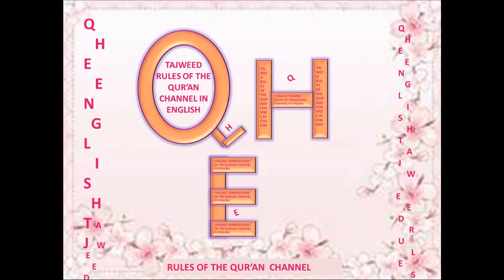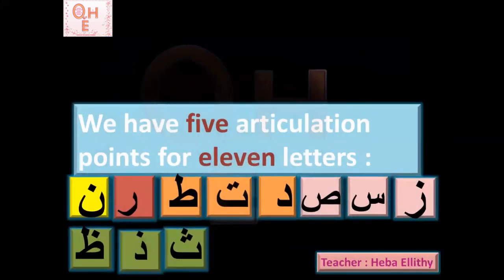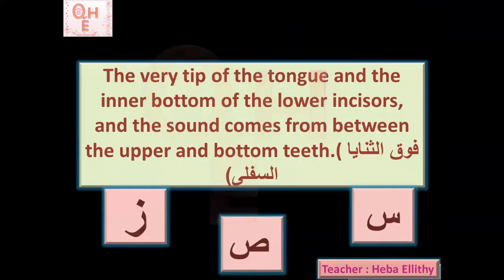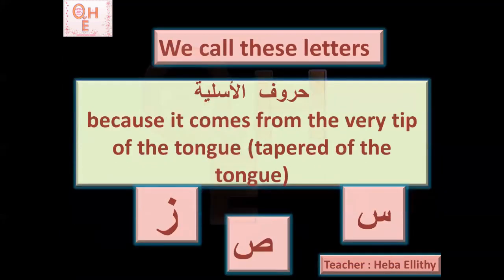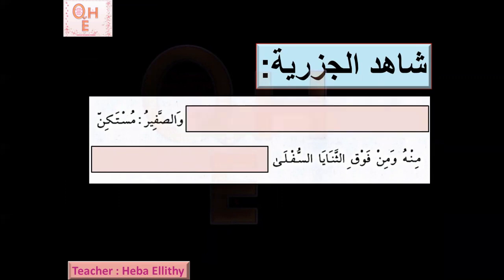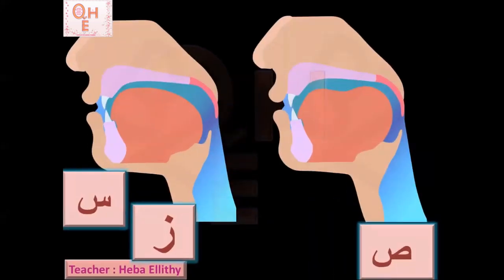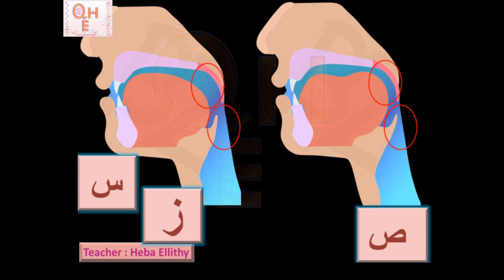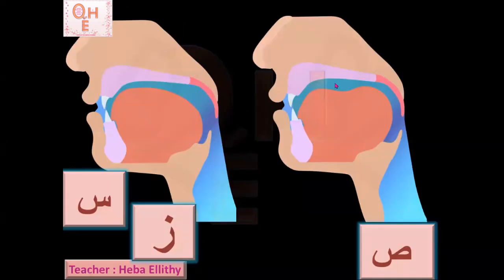18 -The Articulation point of letter Saad Seen and Zaa ص س ز makharij